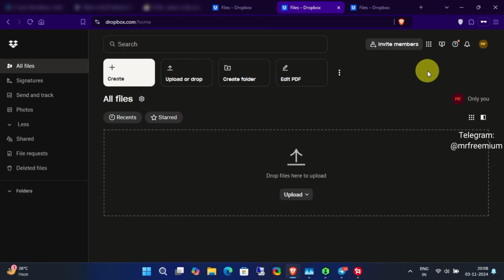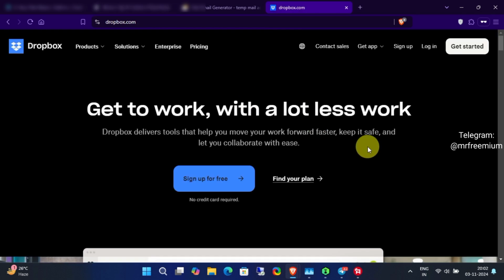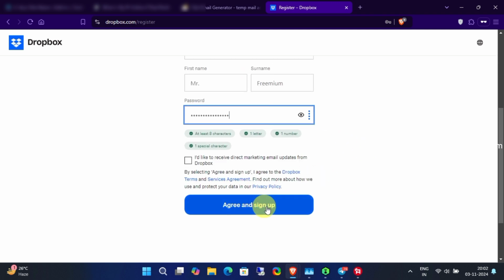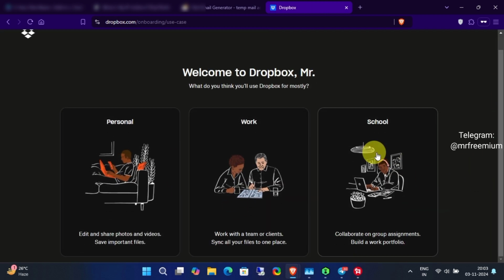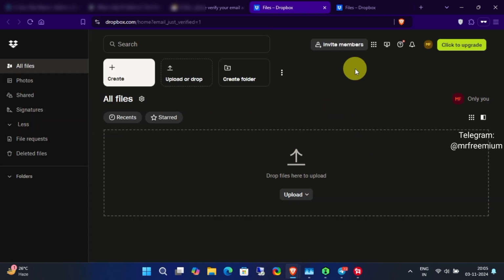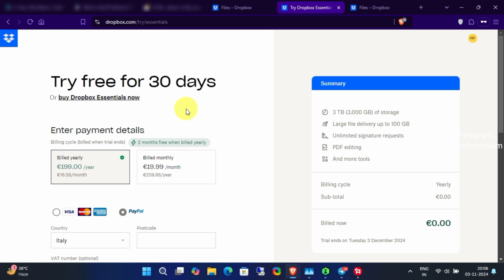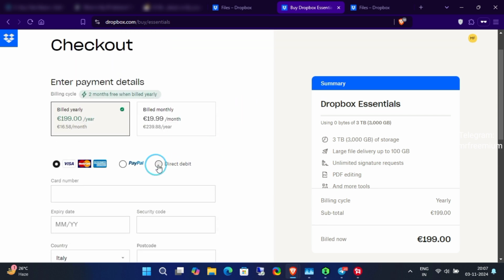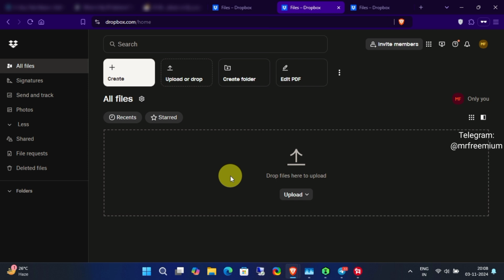Get 3TB DropBox Essential Storage | How to Buy DropBox Essential Plan From Official Website Tutorial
🌐 Ready to unlock 3 terabytes of essential cloud storage on Dropbox? 🚀 In this step-by-step tutorial, I’ll guide you through the process to get this amazing offer—available exclusively in Italy! 🇮🇹 If you're outside Italy, don’t worry! You can still access this deal using a VPN.

📥 Here’s what we’ll cover:

Creating a New Account: Sign up with a new email 📨
Verifying Your Account: Don’t forget to check your mailbox! 📬
Upgrading to the Essential Plan: Learn how to get started with a trial 🛠️
Filling in Your IBAN Details: I’ll share tips on finding free IBANs if you need help 💳
Enjoying Your New Storage: Celebrate your new 3TB capacity! 🎉

Don’t forget to check our Telegram channel for extra support! 🔗